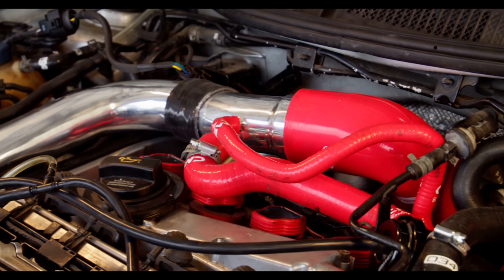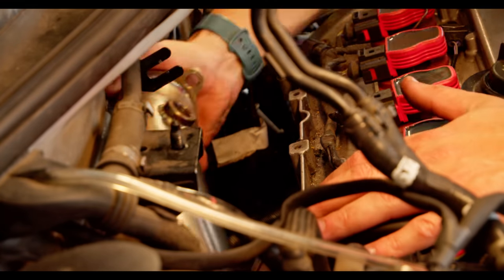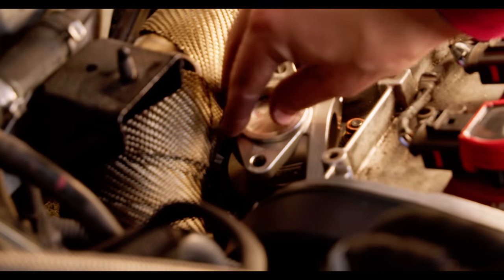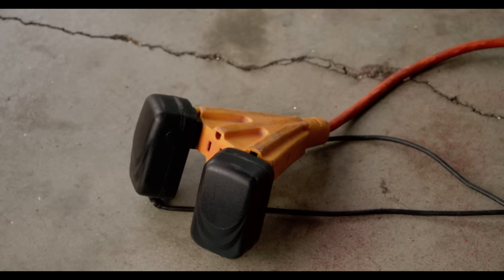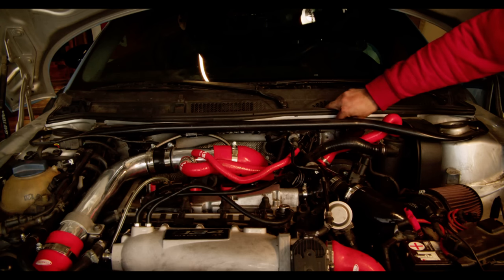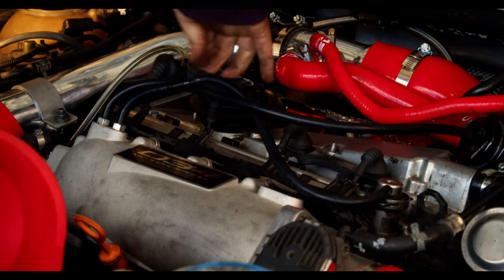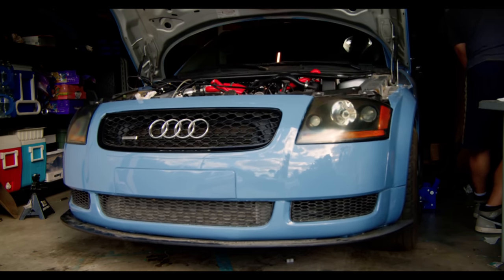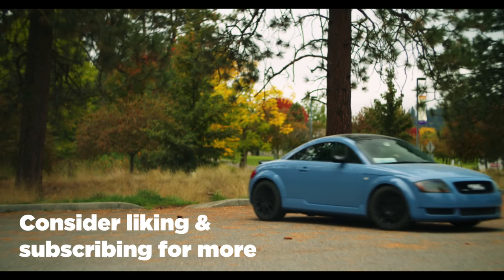Going For The First Drive In The Big Turbo TT! | This Thing Is Gonna Rip!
Hey Everyone,

The past couple weeks we have been working our hardest to build a big turbo kit for the mk1 TT. This week is a huge step. We have a simple goal... Finish installing all parts of the kit, and get the car running again. I couldn’t be more excited.